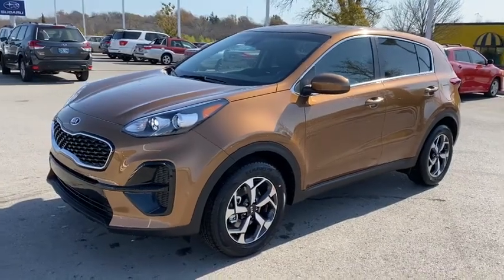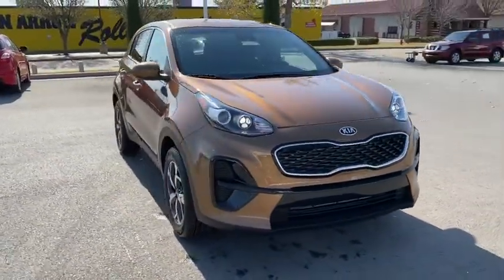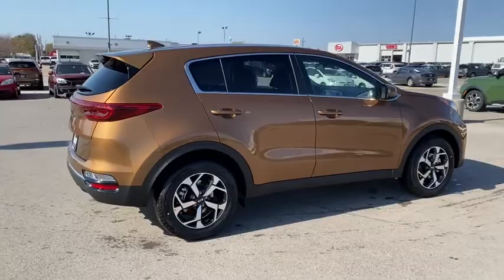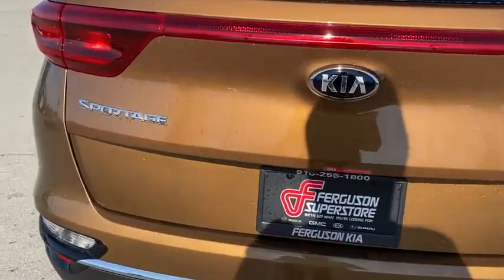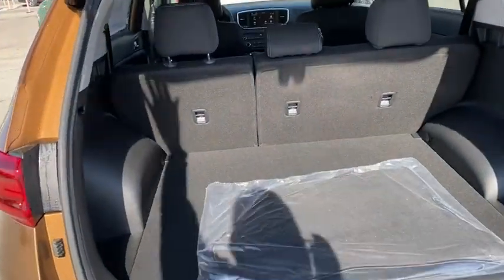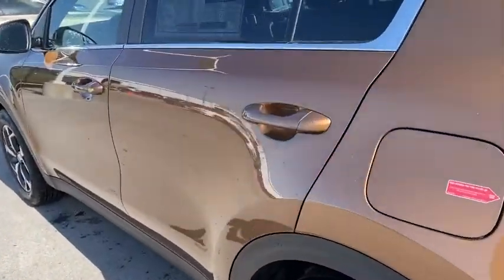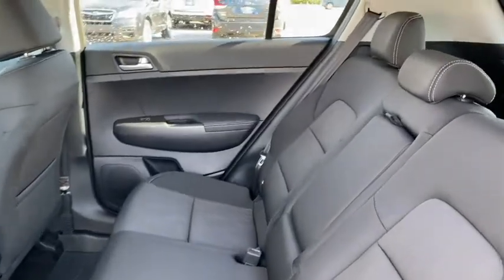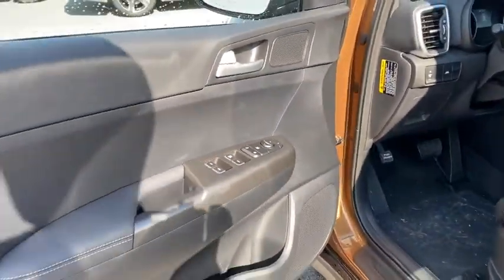2021 Kia Sportage Tulsa, Broken Arrow, Owasso, Bixby, Green Country, OK K21362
Burnished Copper New 2021 Kia Sportage available in Broken Arrow, Oklahoma at Ferguson Superstore. Servicing the Tulsa, Owasso, Bixby and Green Country, OK area.

Ferguson Superstore
1601 N Elm Place

$5,000 off MSRP! 2021 Kia Sportage LXPriced below KBB Fair Purchase Price! 23/30 City/Highway MPGAt Ferguson, we are Upfront and Simple. We offer our best price to everyone, the first time. The only additional fee you pay is a $379 documentation charge. $1,000 - Exp. 01/04/2021, MUST FINANCE WITH KIA MOTORS UNDER K506 PROGRAM $2,000 - Exp. 01/04/2021, MUST FINANCE WITH KIA MOTORS UNDER K506 PROGRAM